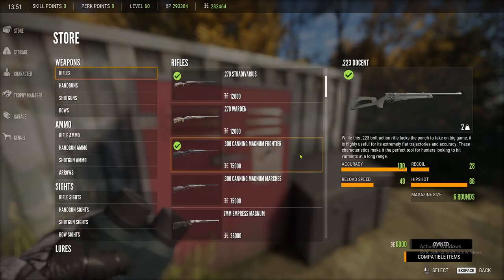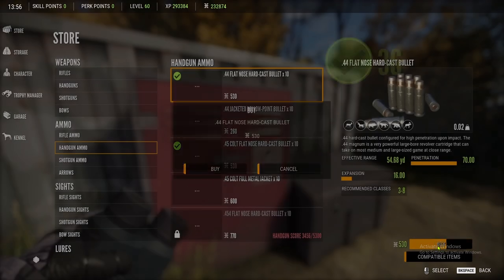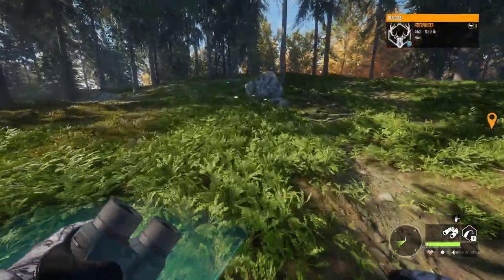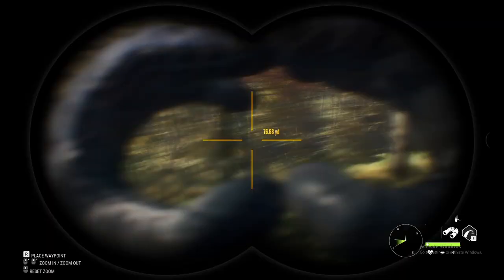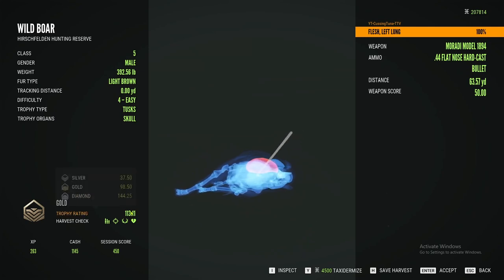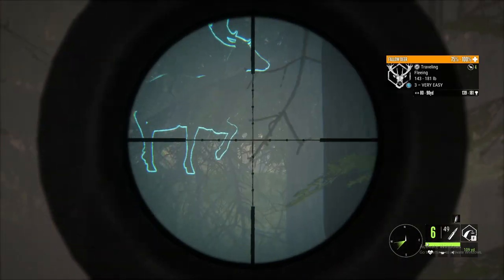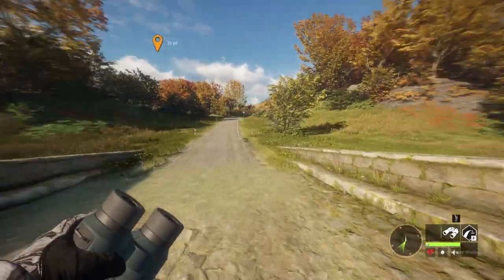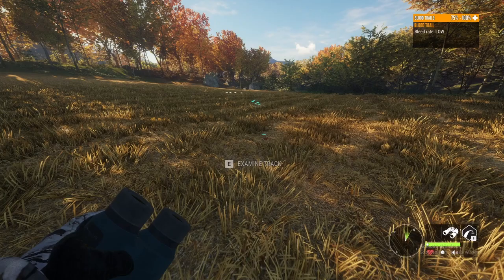Lever Action Hunting hirschfelden!! The Hunter Call Of The WIld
we took lever actions to hirschfelden and it was funnn!